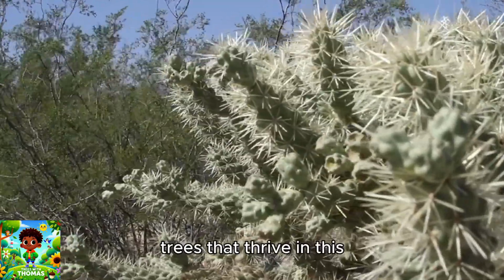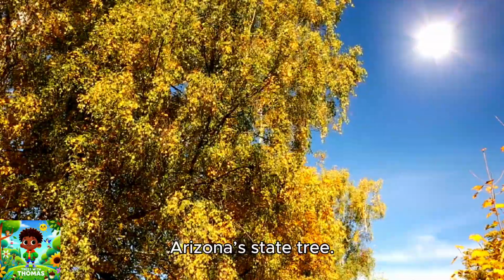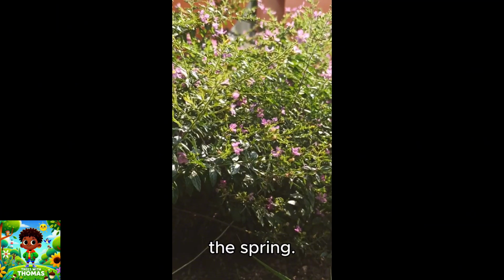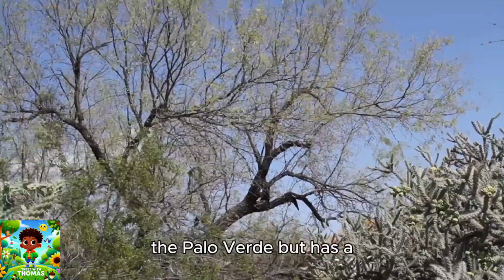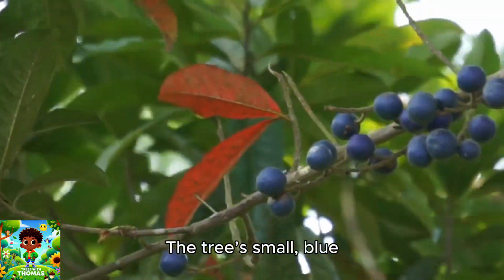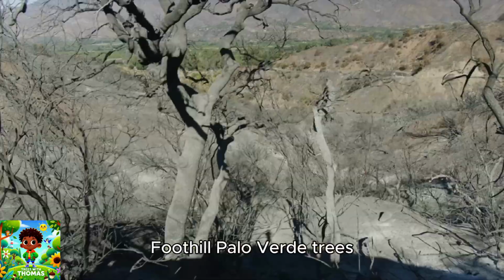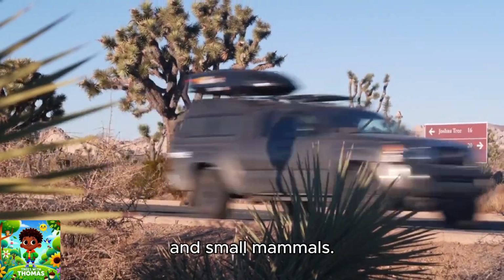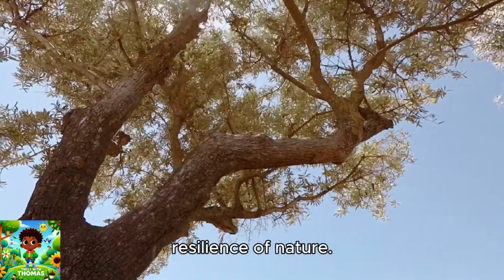Trees With Thomas: Arizona’s Desert Survivors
Join Thomas on a fun and educational journey through Arizona’s desert landscapes! Meet ten incredible trees that thrive in the hot, dry environment, each with its own unique story. From the green-barked Palo Verde to the super-strong Desert Ironwood, discover how these trees survive and support the desert ecosystem. Perfect for young explorers who love learning about nature!